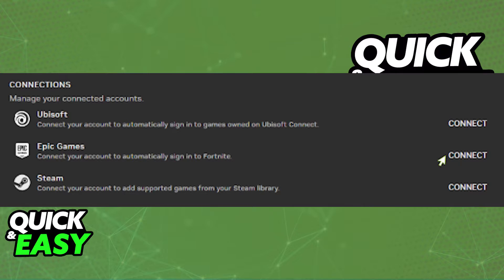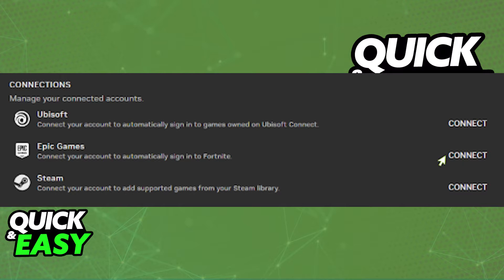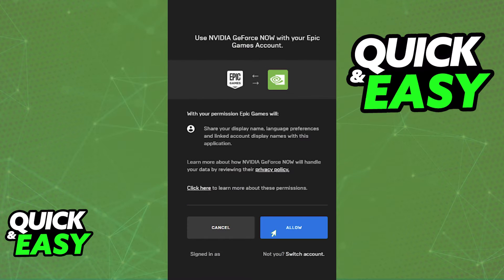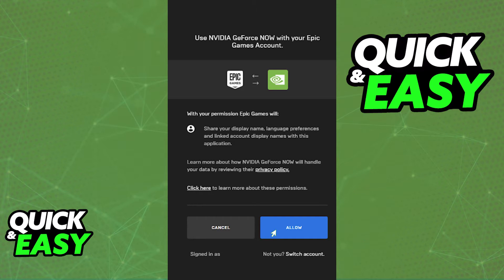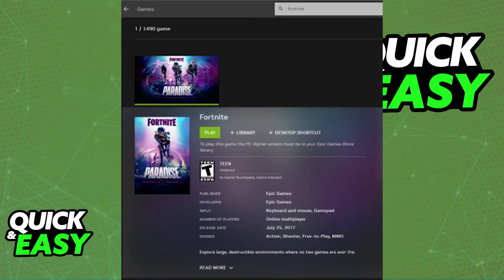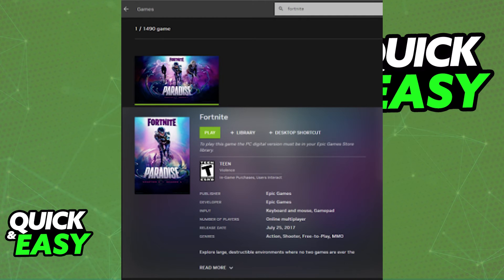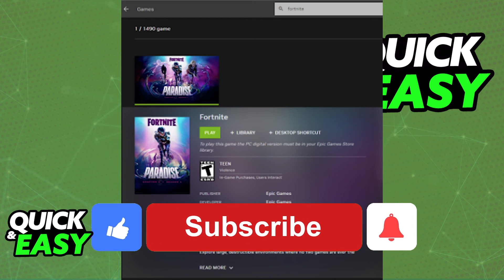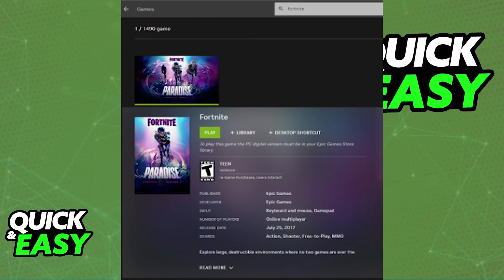How To Add Epic Games to Geforce Now [EASY!]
In this video I will show you how to add epic games to geforce now.

I hope I have helped you with the video!